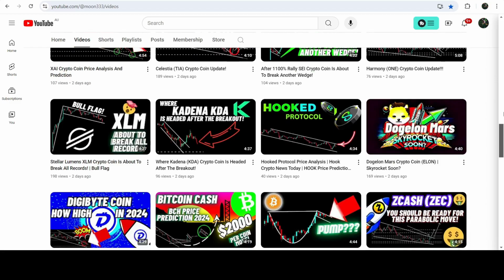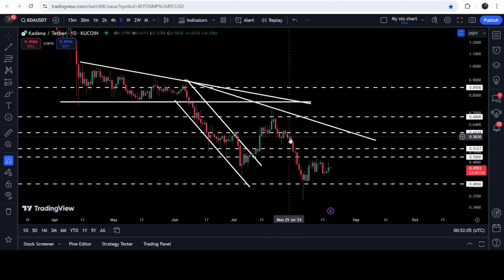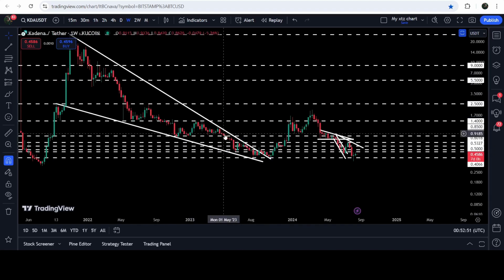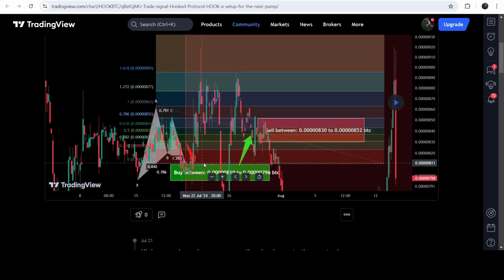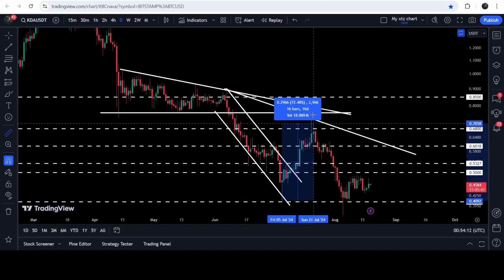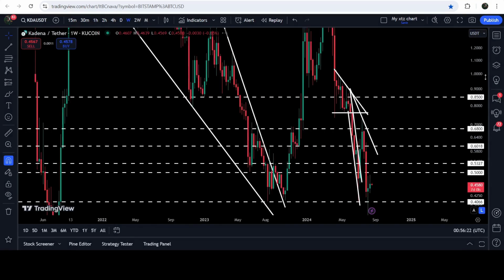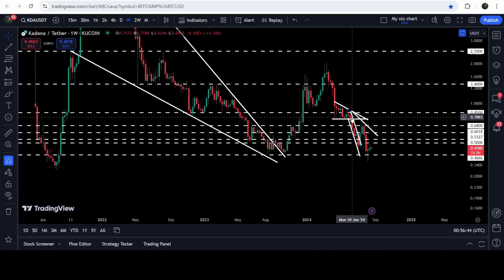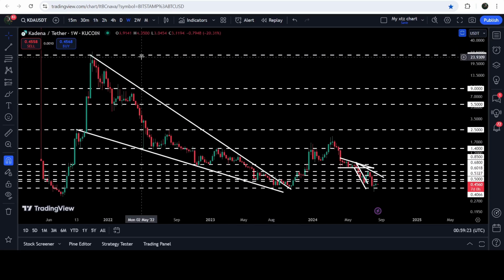Where Kadena (KDA) Crypto Coin Is Headed After The Breakout!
Or